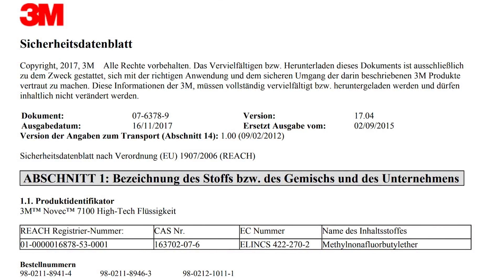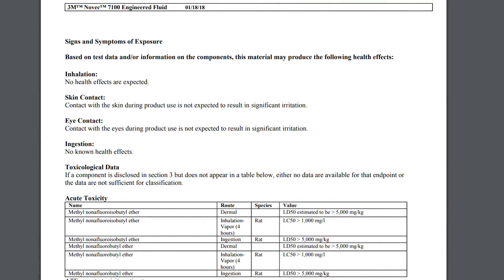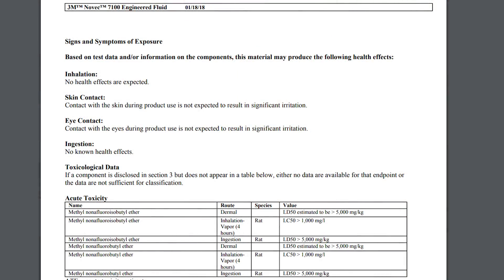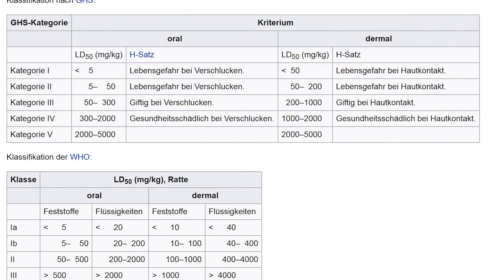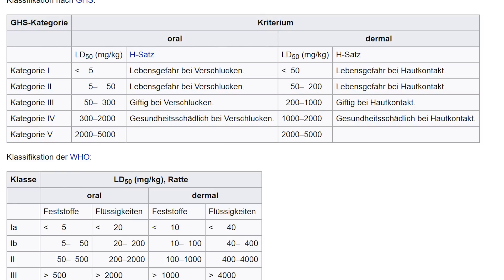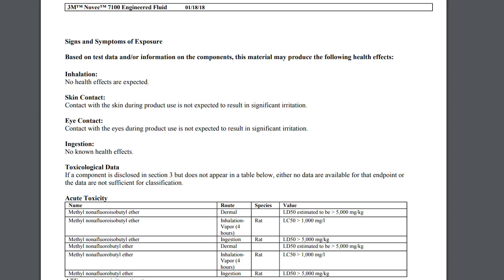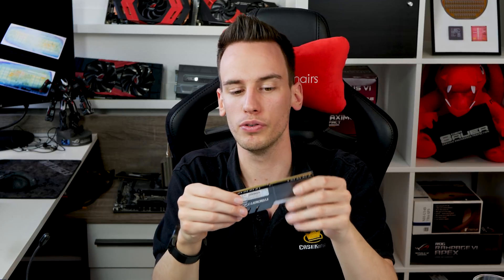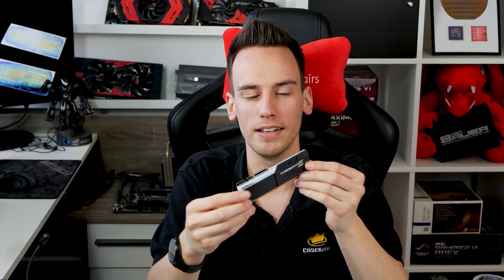Projekt Exhalare 2.0 [#2]: Q&A 3M Novec 7100 (en)